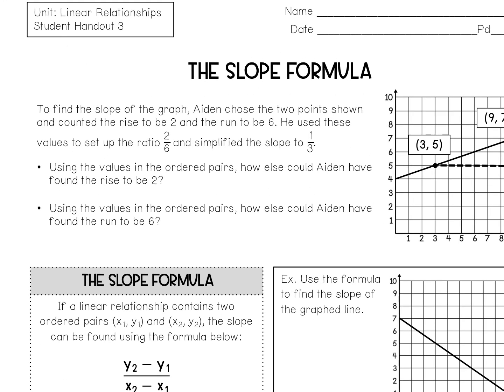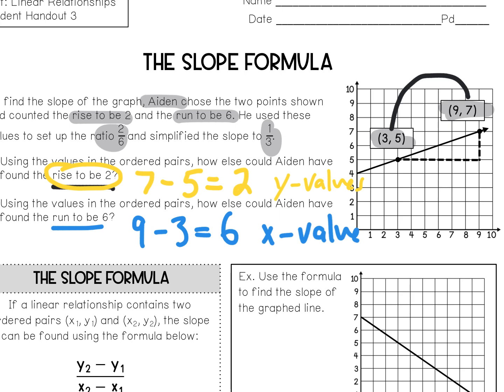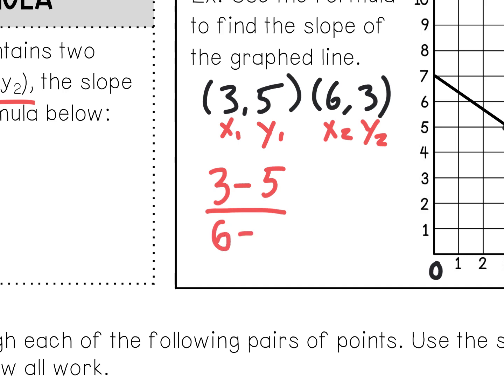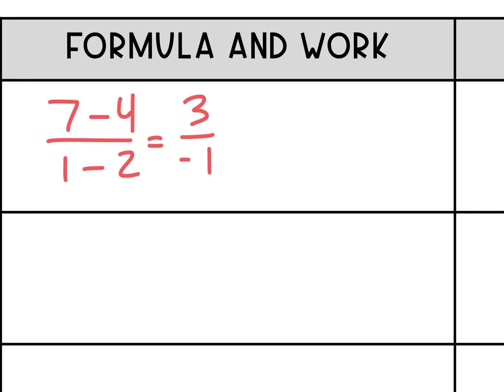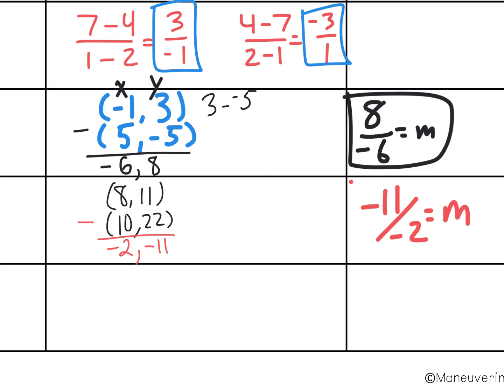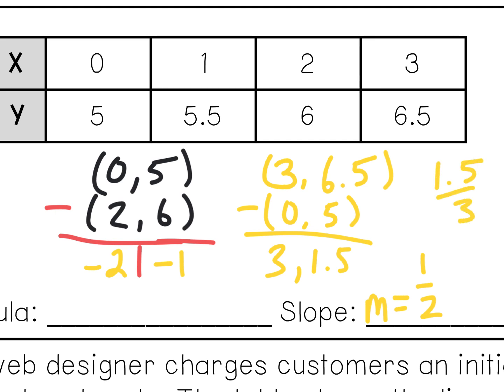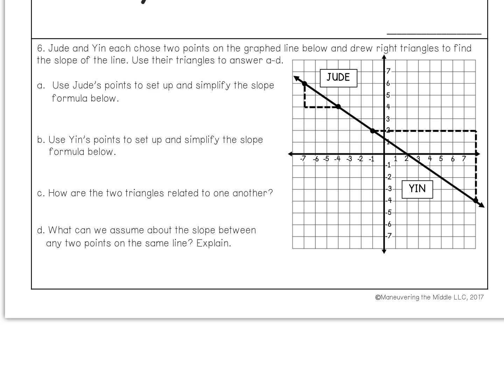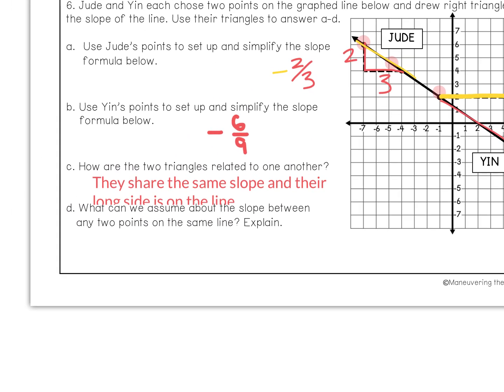The Slope formula